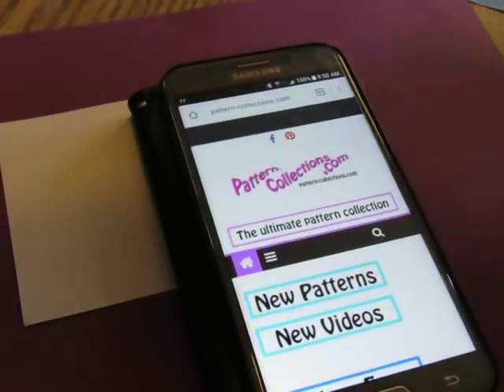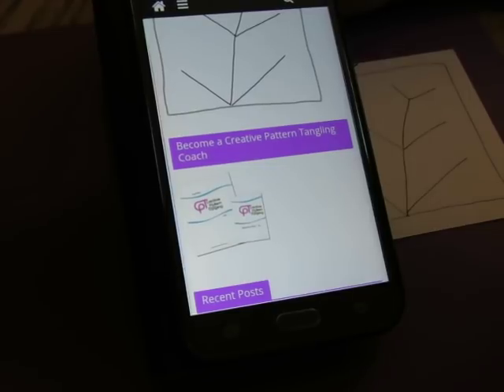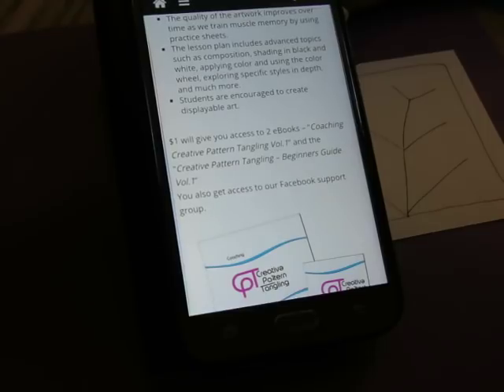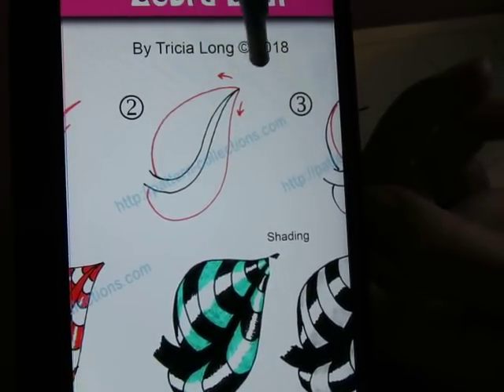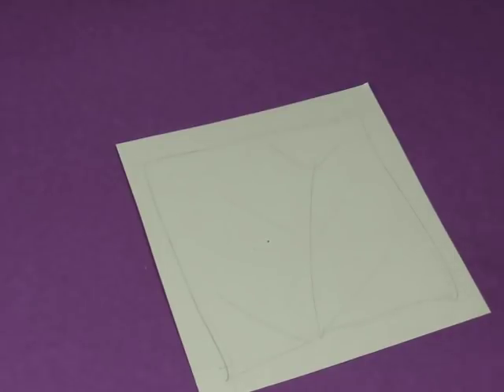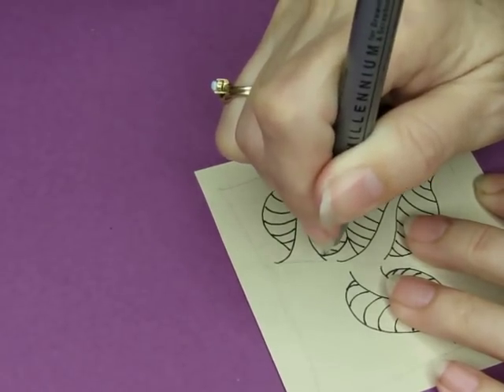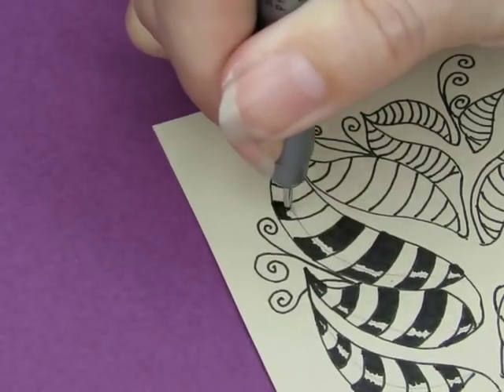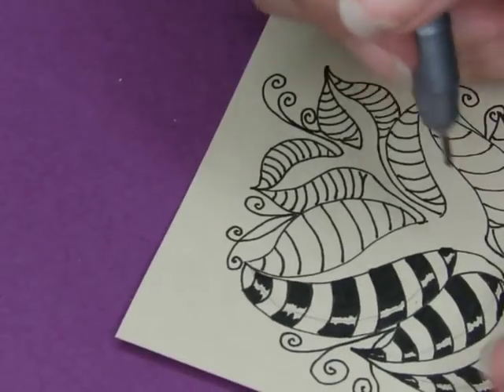Zebra Leaf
** My husband is raising $$ to fight kids cancer please donate if you can **

Current supplies for this video: My paper is cut into 3.5x3.5 inch squares from 70lb sketch book paper or from colored heavy cardstock, my pen is a Kuretake Zig Millennium 01, my pencil is a student grade Royal HB. I blend my graphite with a blending stump. My brush pen is by Sakura. If I color I will use either Prismacolor colored pencils or Artists Loft Water color dual tip markers.